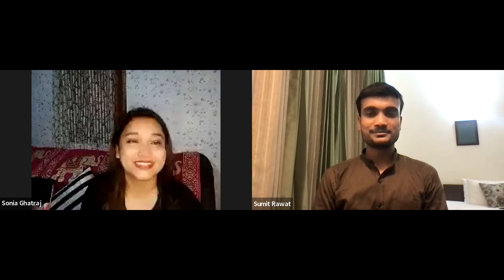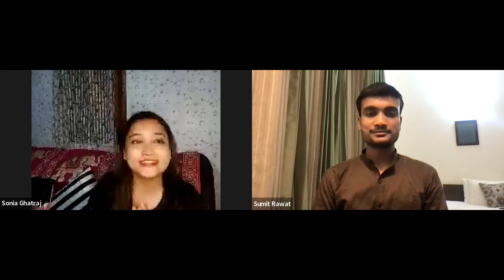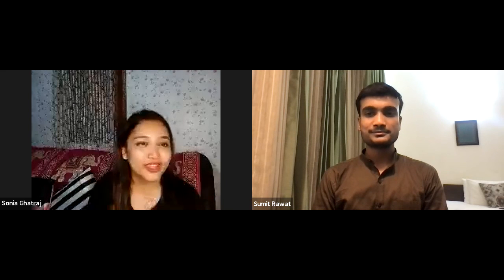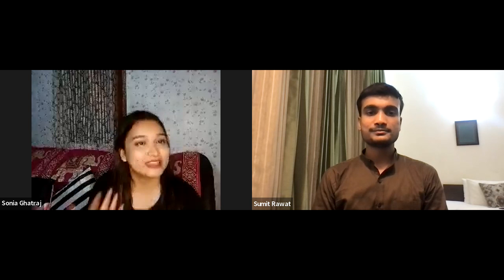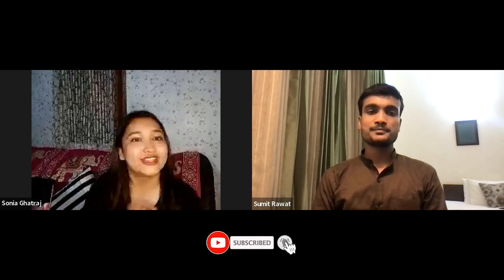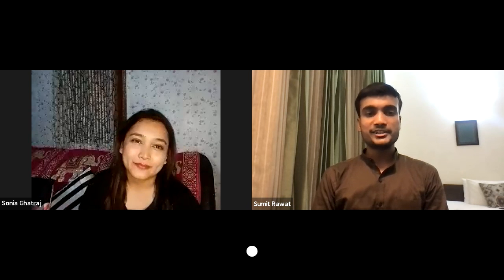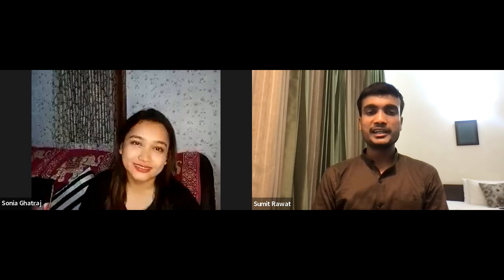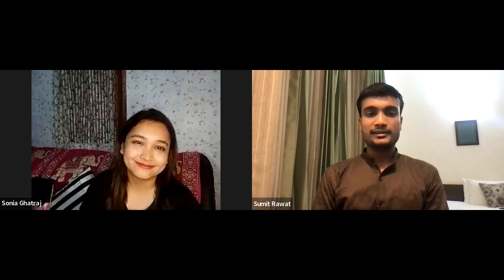DevOps Engineer at Wipro Q&A | Interview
In this video we have with us Sumit Rawat , who is DevOps Engineer at Wipro

Points covered in this video are :
1. Tell us about yourself
2. Skills required
3. Tips and resource
4. Roles and Responsibility

We hope this video will be helpful for the one who wants to join the same role as mentioned above.